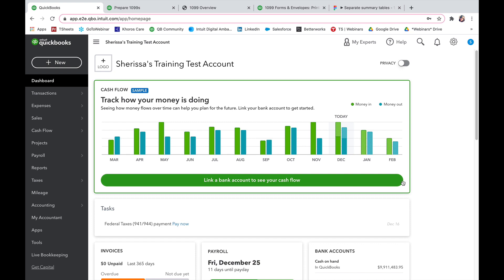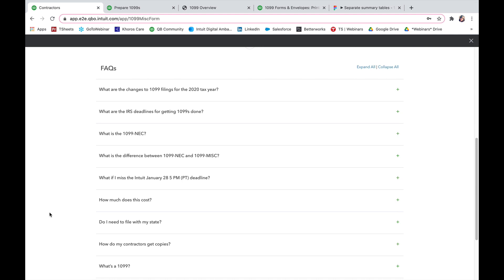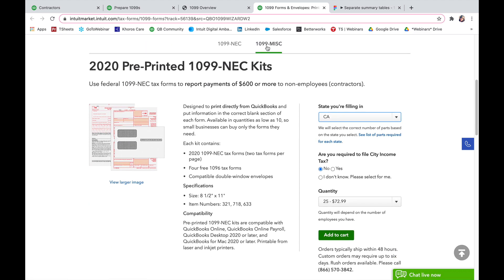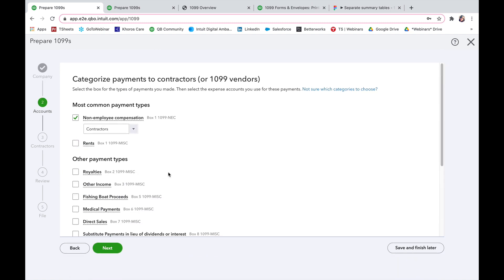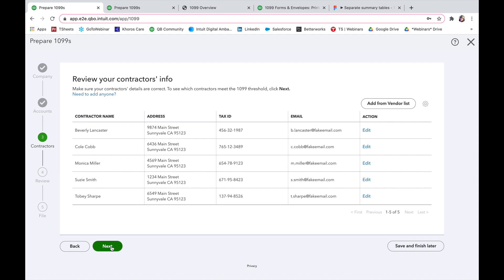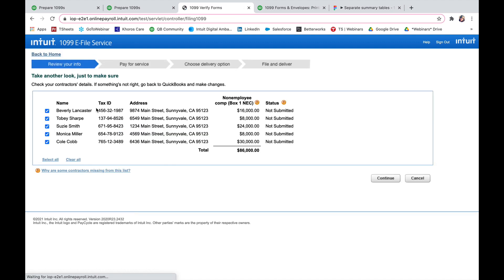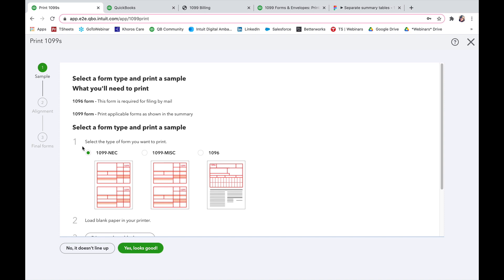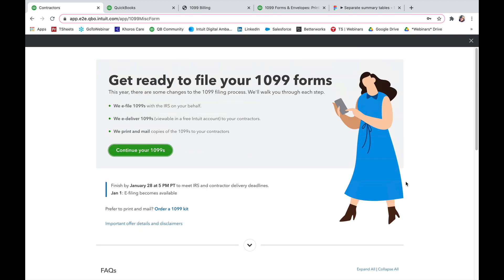How to: Your guide to 1099s for 2020 taxes | QuickBooks Online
We will go over how to make sure your account is set up and ready to file 1099s for your vendors. Whether you are e-filing or manually filing this webinar will assist you with accomplishing 1099 filing for 2020 taxes!